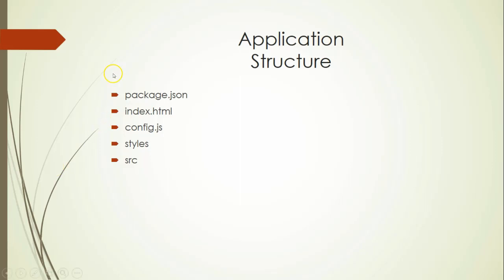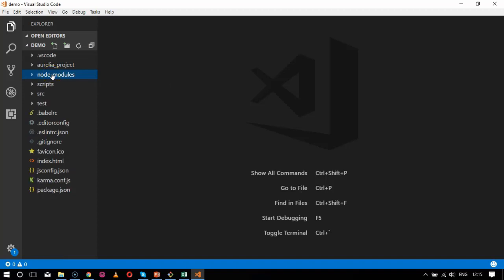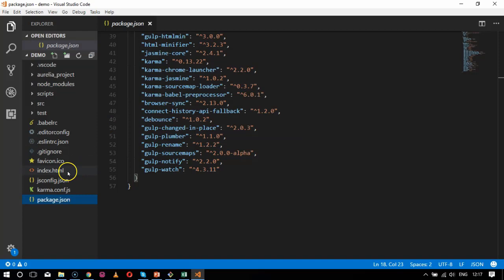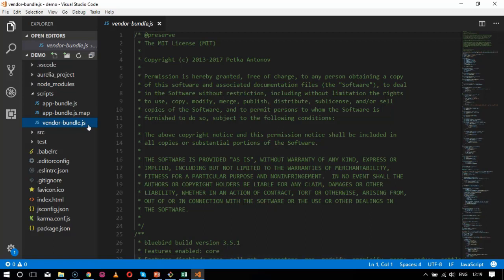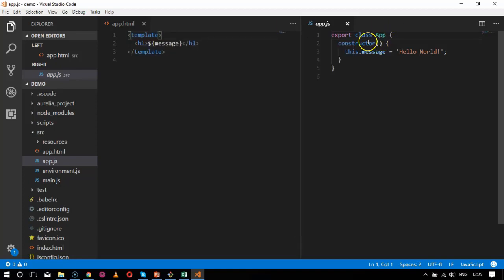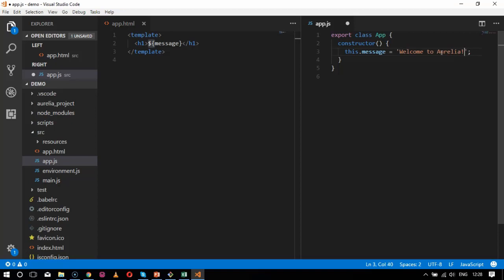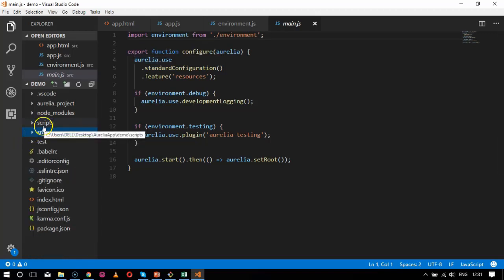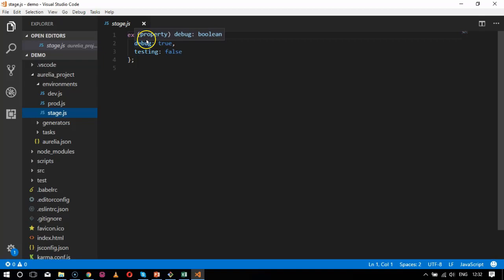Introduction To Aurelia JS | Application Structure | Part 3 | Eduonix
Welcome back, Learners! How are you liking Aurelia JS so far? It might seem a little different but this framework is actually pretty easy to use with practice. Let's continue, so we are done with the Installation part of the tutorial, in this chapter let's talk about what is Application Structure in Aurelia. we will cover the various aspects of it like package.json, index.html, config.js, styles, and src.

Happy Learning!

Also, you can get instant access to the complete course